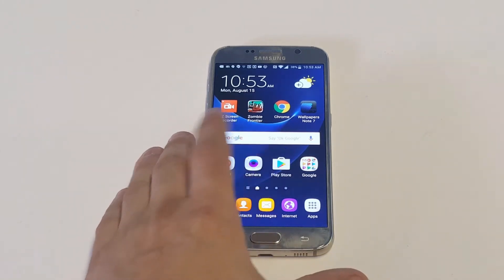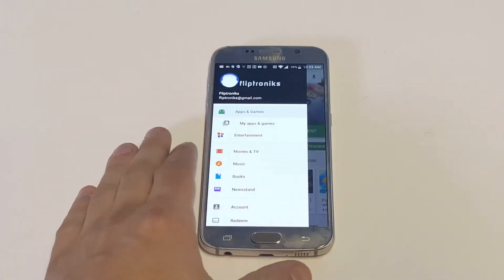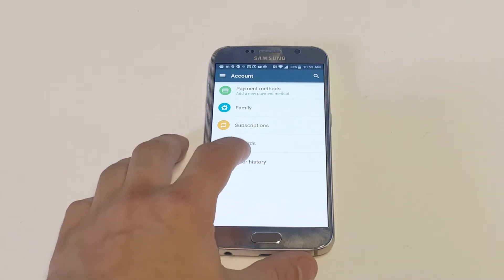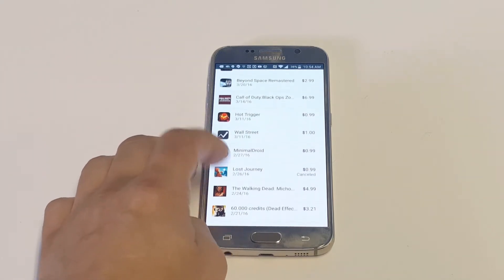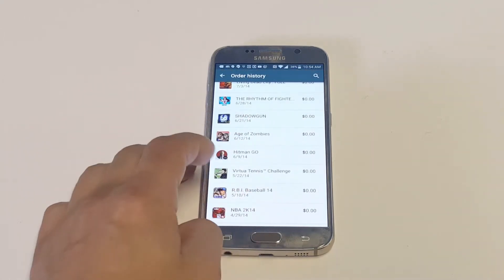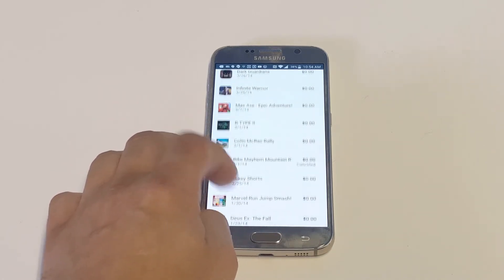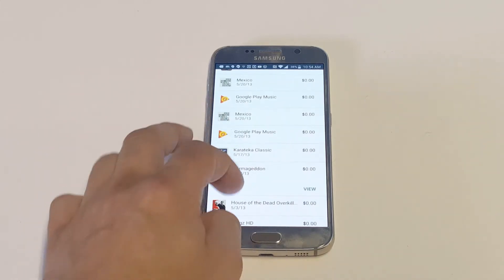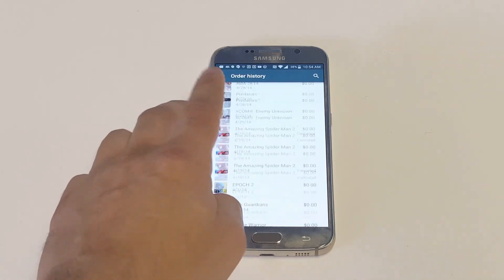How To Check Google Play Order History - Fliptroniks.com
For how to check google play order history all you need to do is open google play - click the accounts tab in the top right hand corner - and then click on my account. There will then be an option that says order history towards the bottom of the screen.